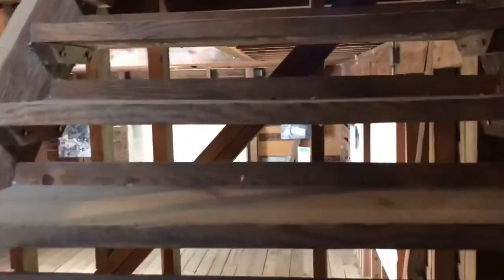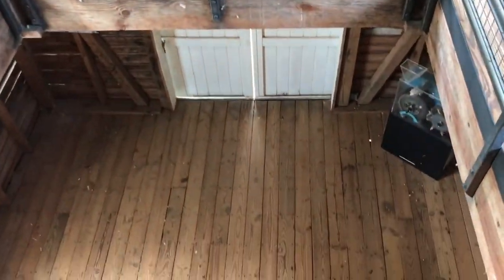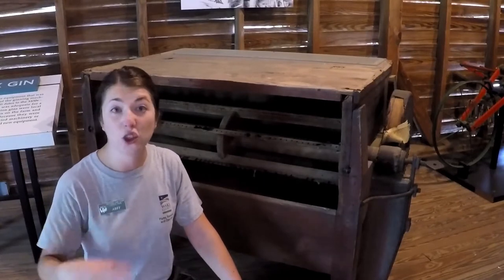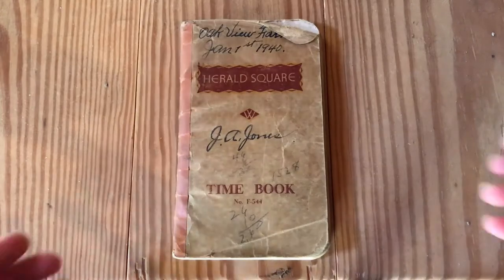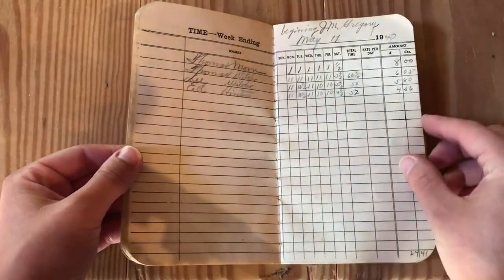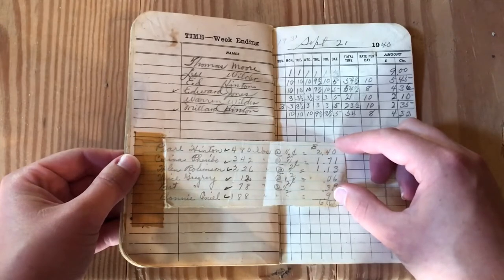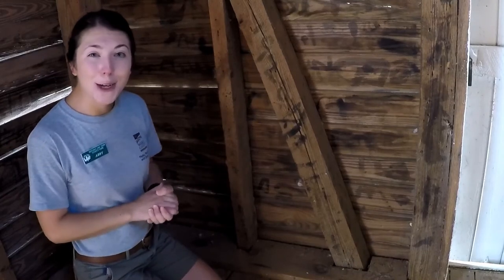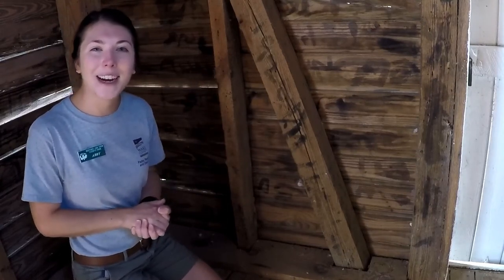Hidden Histories: The Cotton Gin House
Follow along with park staff as we explore one of the largest buildings at Oak View -- the cotton gin house.